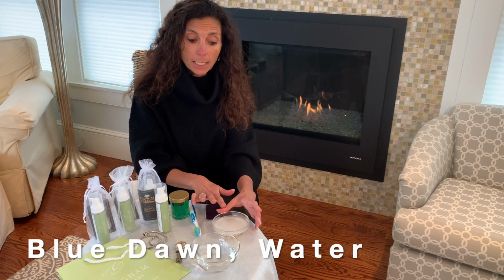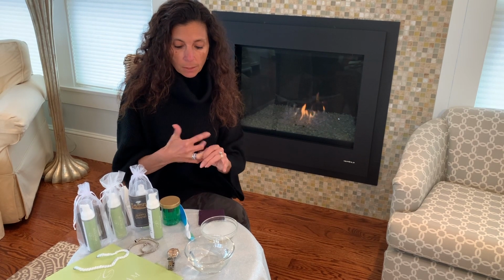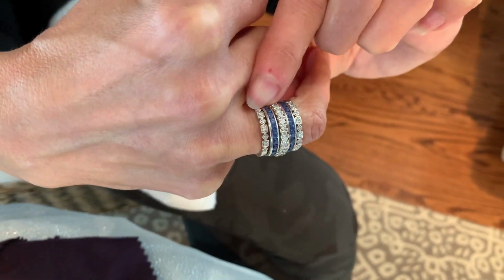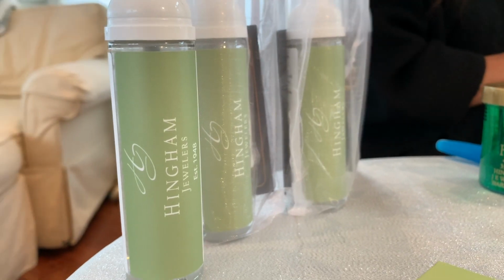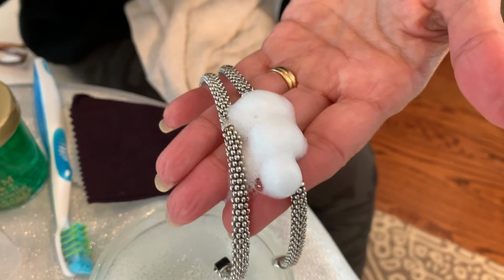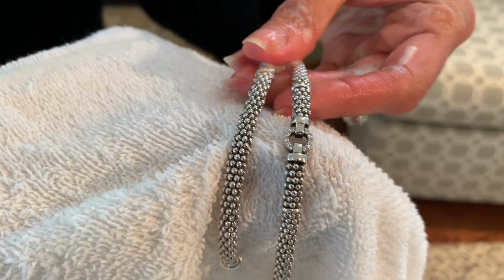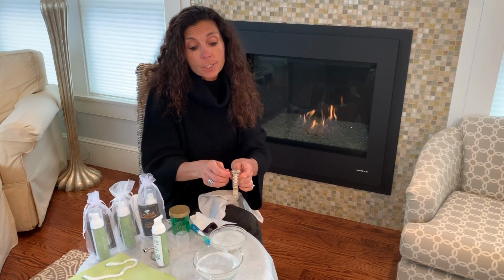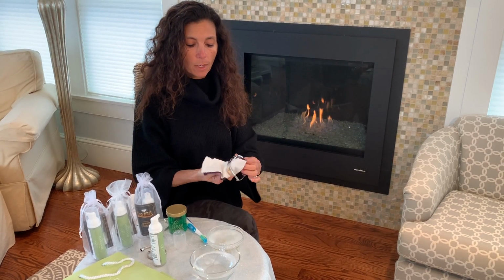How to Clean Your Jewelry at Home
Stacey shows you how to safely clean your jewelry at home, if you can't stop by our store for a professional cleaning.